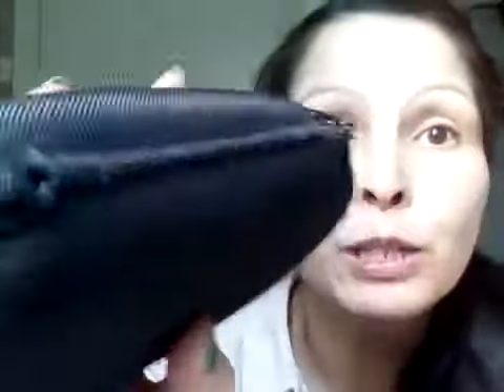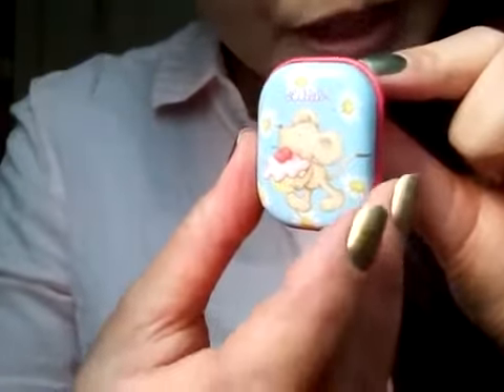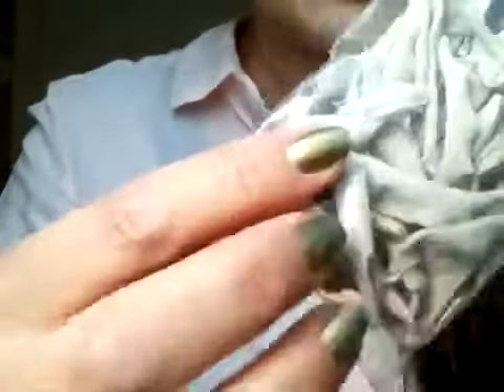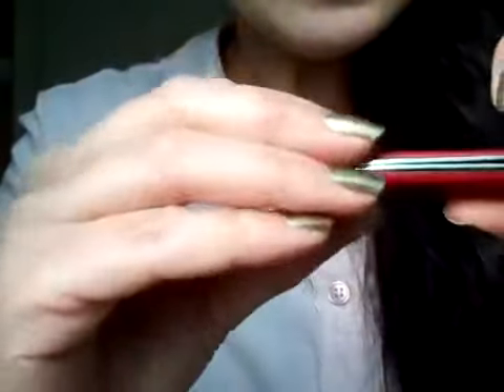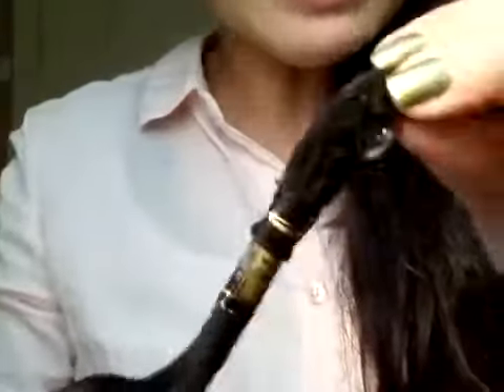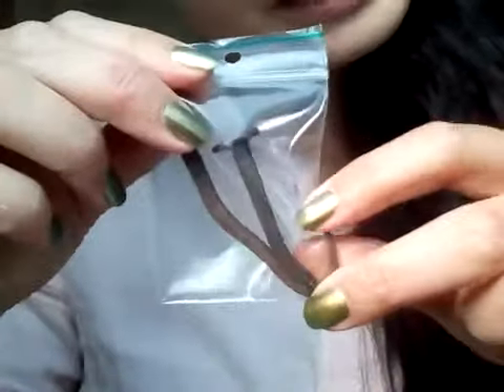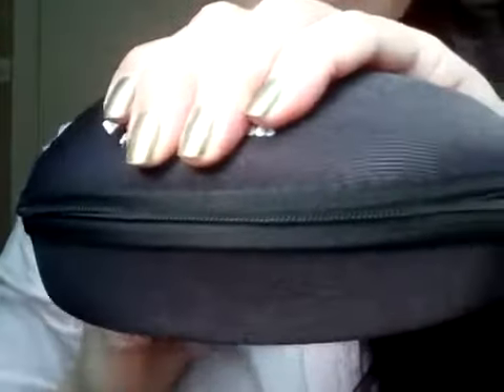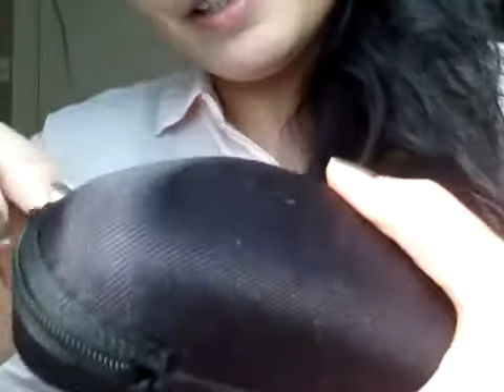Witch Craft Travel Altar